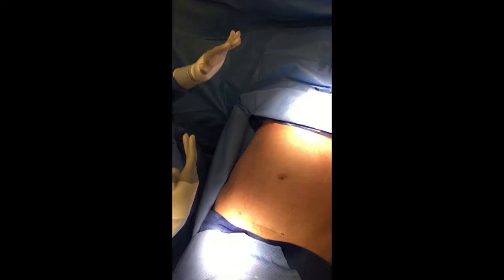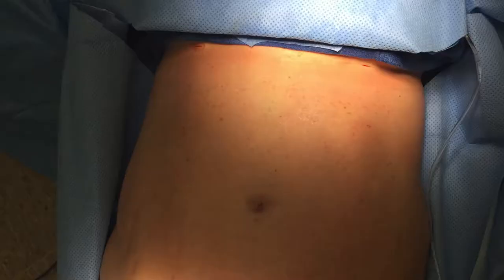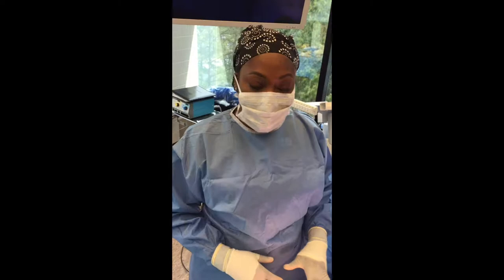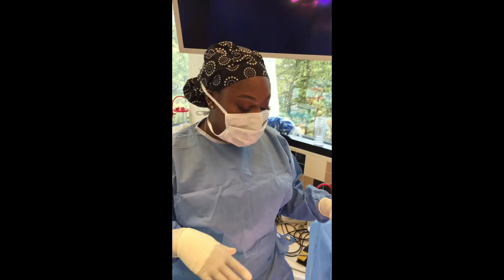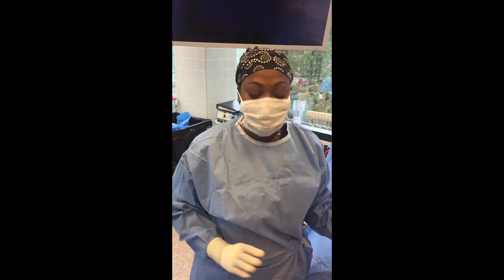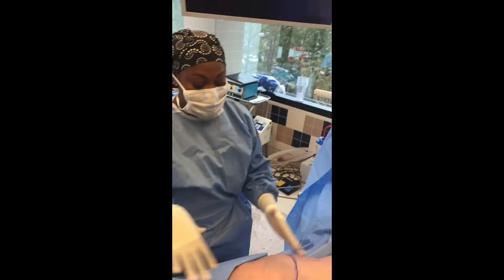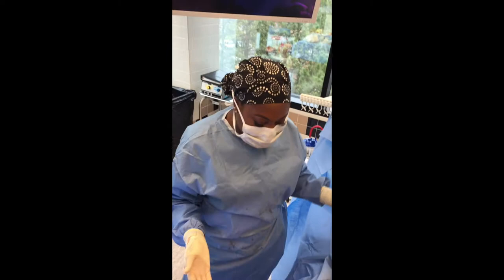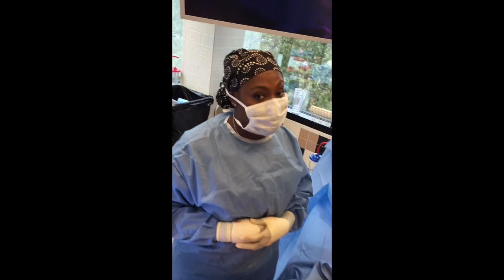Brazilian Butt Lift Surgery With Before and After by Dr. Celestin--Celestial Plastic Surgery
Watch Dr. Celestin perform a Brazilian Butt Lift with amazing results!  Fat grafting to the buttocks and hips with 360 liposuction, live surgery recording.  Before and after photos.